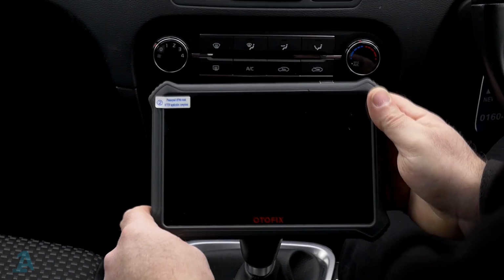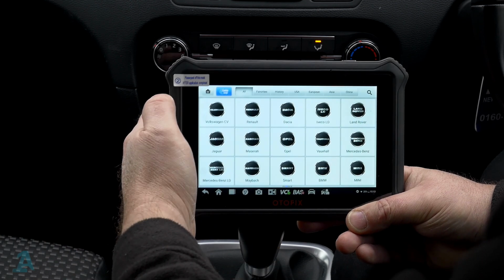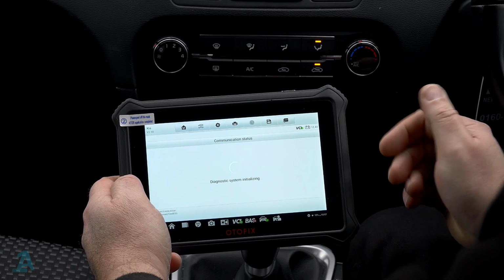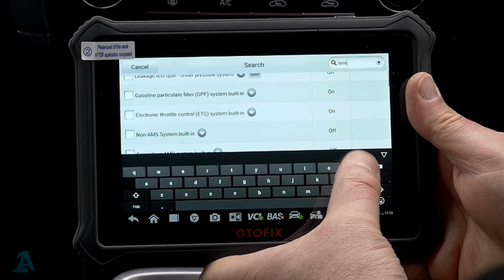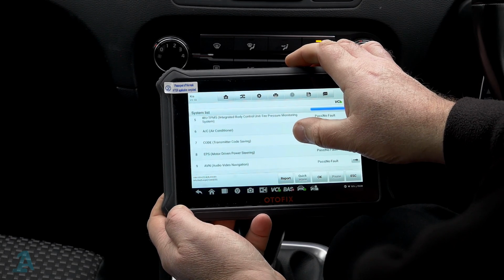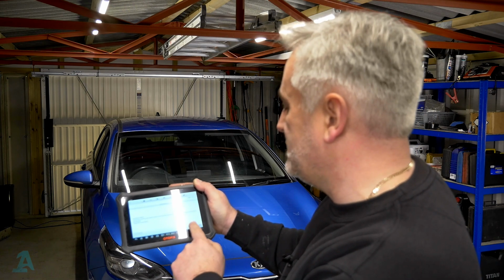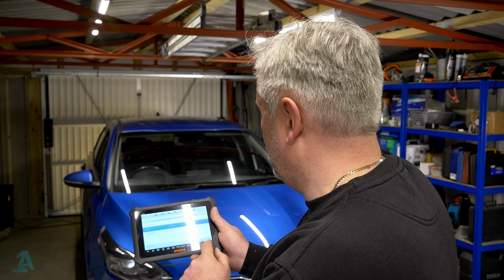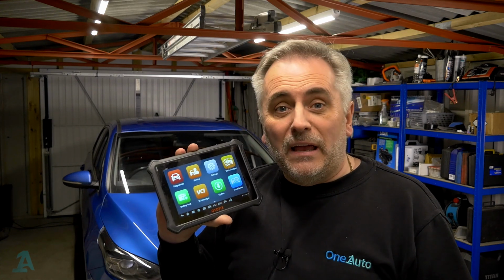THIS IS THE ANSWER! The OTOFIX D1 Bidirectional SCAN Tool Powered by AUTEL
Do you enjoy diagnostic work on your car? Do you want to bring that diag to the next level without spending big bucks? Then this is the answer!! The OTOFIX D1 Bidirectional Scan Tool.
In this video I run through the tool and demo its Bidirectional/Active tests.

When you buy the tool & register it you automatically get 1 years free updates. After that it is Only €169 per year.

Or upgrade to the OTOFIX D1 PRO the OE Level Bidirectional Scan Tool Powered by Autel & don't forget to use the €80 off code ONEAUTO80 at checkout:

Amazon ONLY £600 delivered in the UK